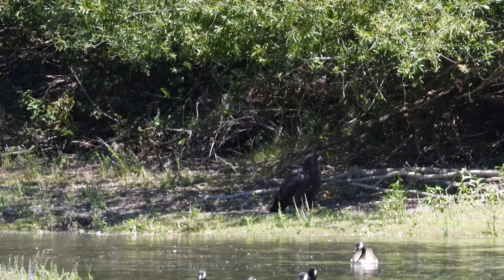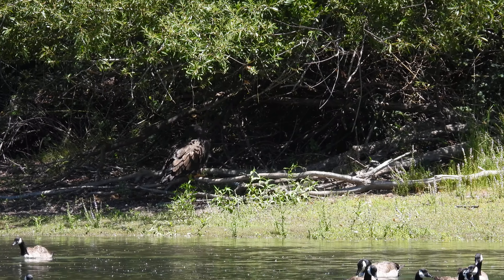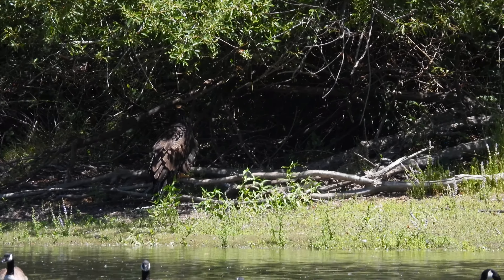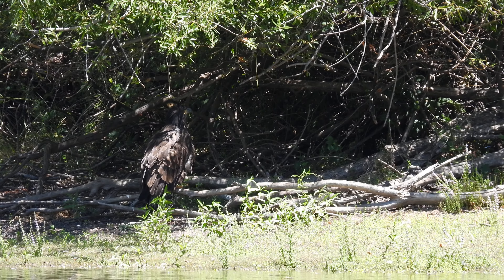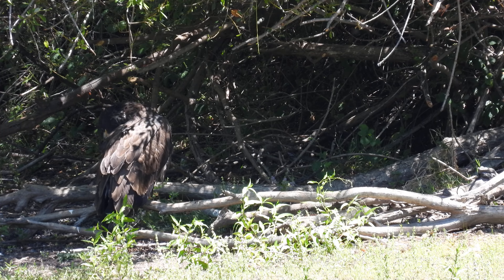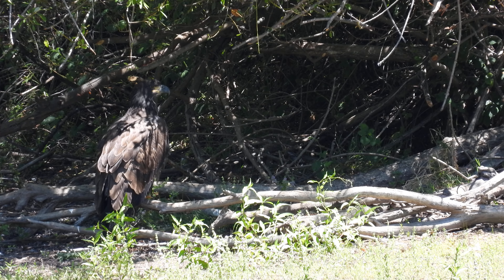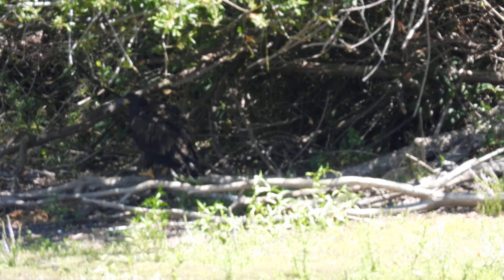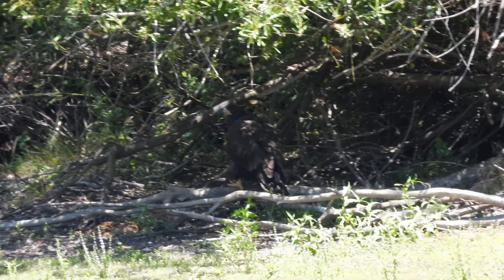Fledgling Bald Eagles Sentry & Star Together Again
Correction:
That was Star that ran across the grass & over to the shade under the bush. Sentry was on the stump not Star as I thought. I am filming these videos from over 150 yards away so it is quite difficult to ID the fledglings from that distance.